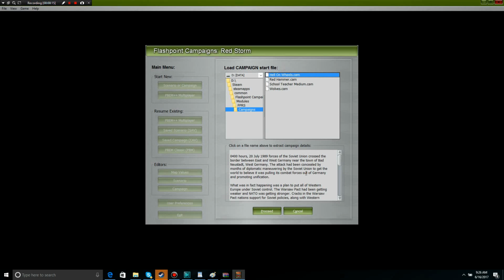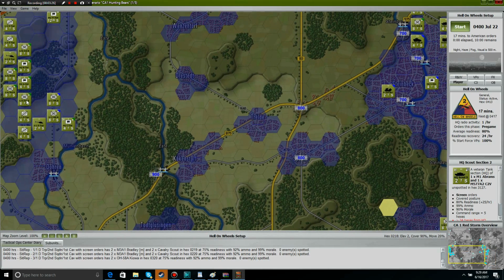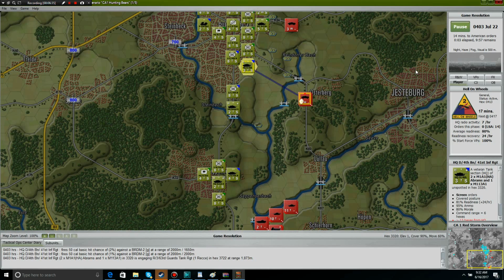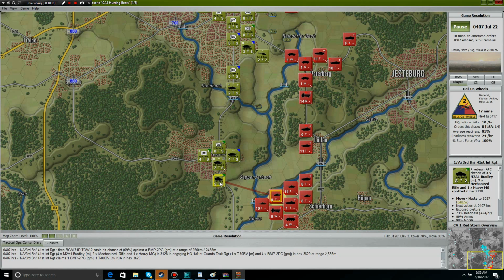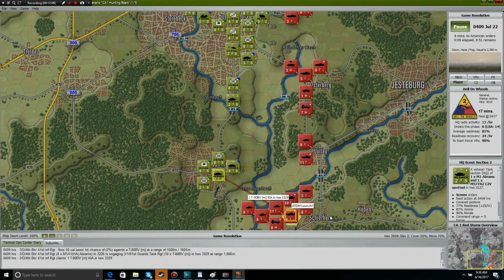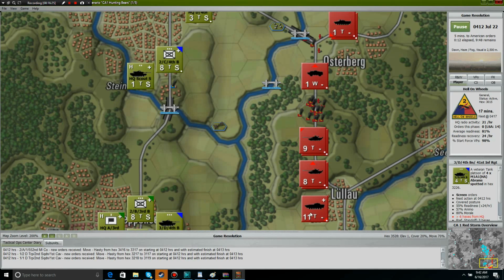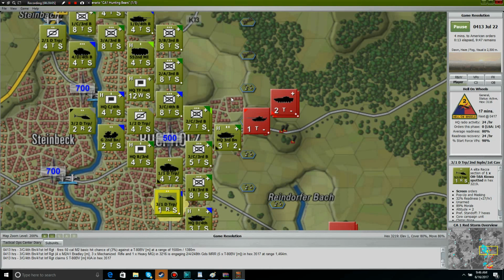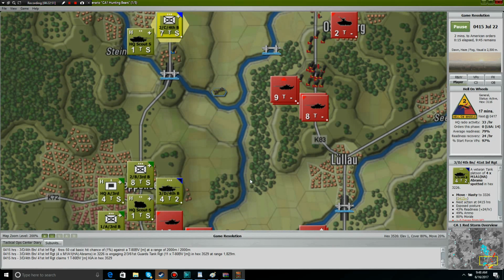Flashpoint Campaigns: Red Storm-Nato Under Attack!!!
The impossible has happened, in 1989 the Soviets launched an attack on West Germany. With their East German allies they attacked a NATO position not expecting any response. This area didn't expect a German attack, but they were prepared for it. Add me on twitch as well it really helps the channel.